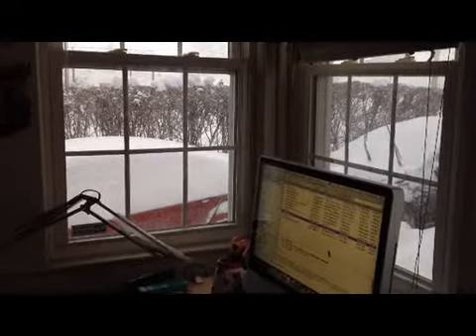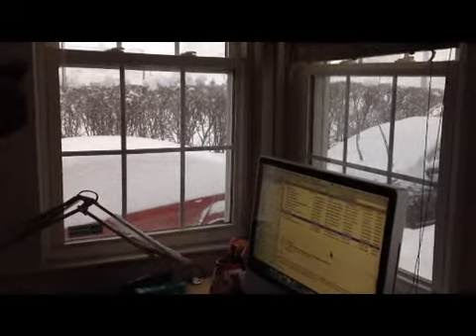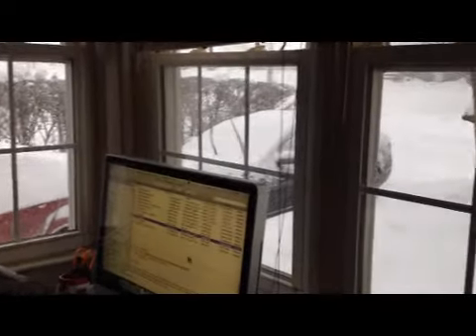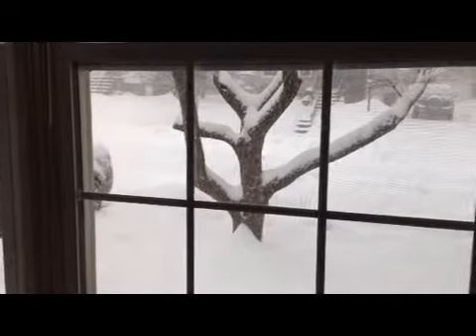Message To FIT Online Web Design Students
A message to FIT Online Web Design Students where I talk about the weather and what classes to take after this HTML class  is over.